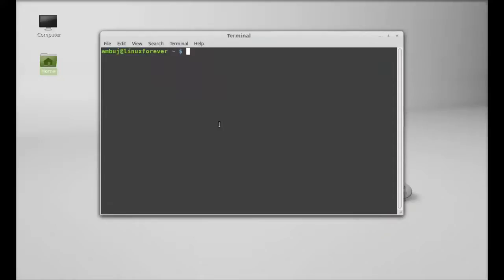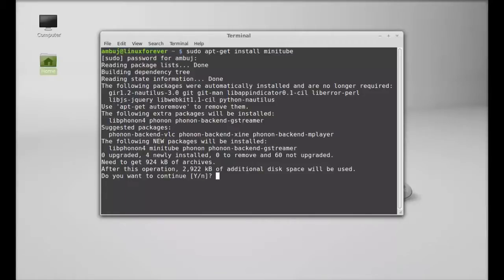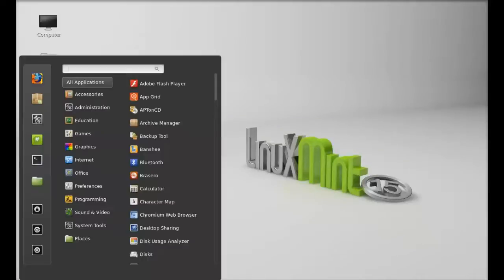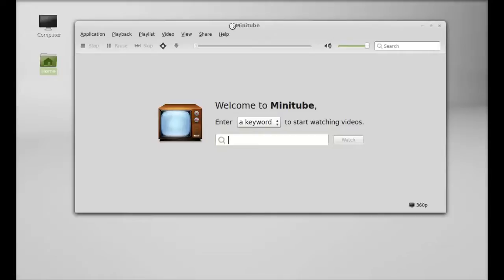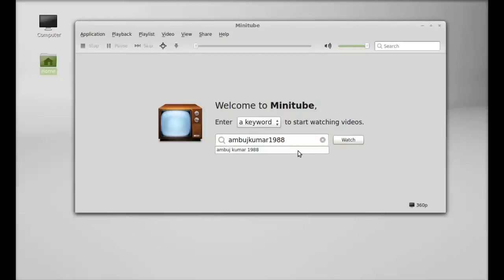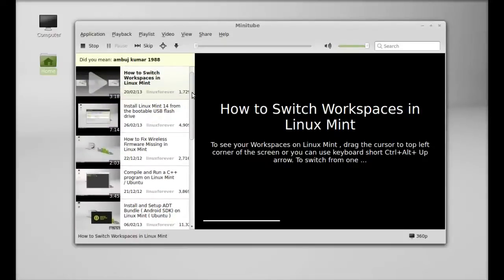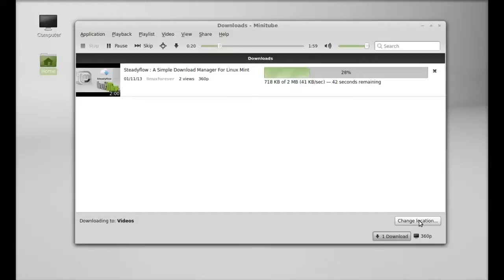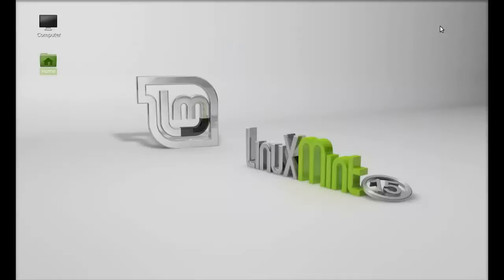Minitube : Youtube client for video streaming & downloading on Linux Mint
Minitube : Youtube desktop client for video streaming & downloading on Linux Mint
Installation :
sudo apt-get install minitube